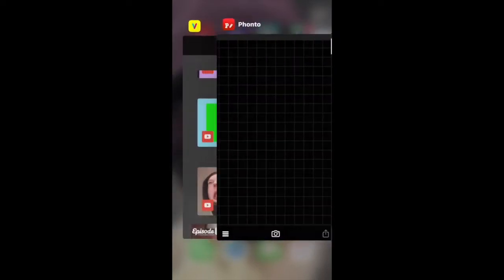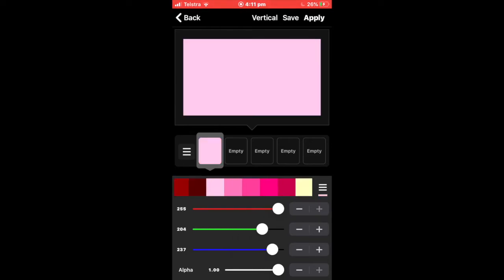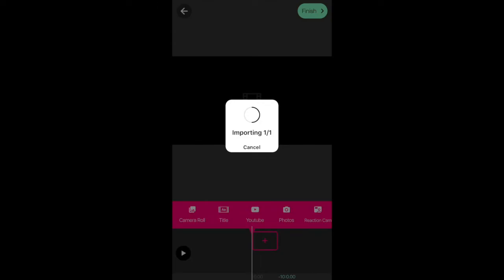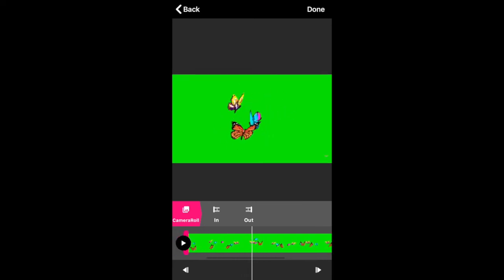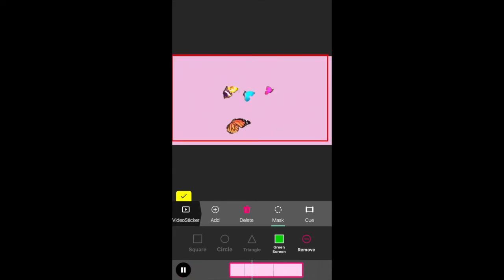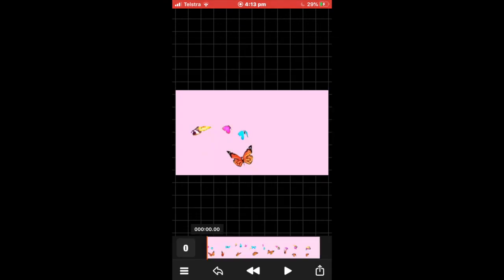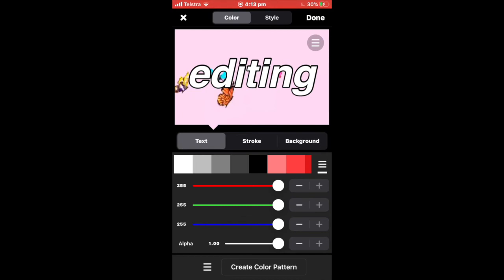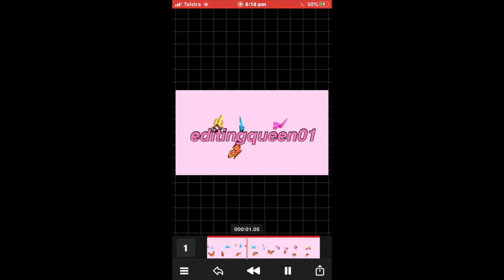HOW TO MAKE A AESTHETIC BUTTERFLY INTRO!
hey guys!
hope you all doing safe and enjoying yourself!
✧･ﾟ: *✧･ﾟ:*
l✧･ﾟ: *✧･ﾟ:*
 ✧･ﾟ: *✧･ﾟ:*
FLIM AND EDIT - IPHONE -IMOVIE - MACBOOK ♡
BYE, I LOVE YOU ALL SO MUCH!